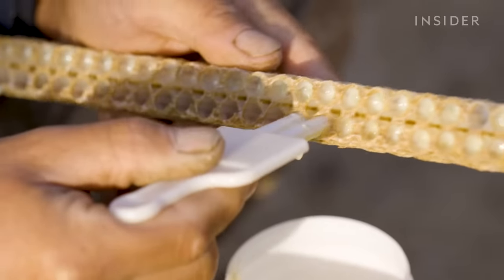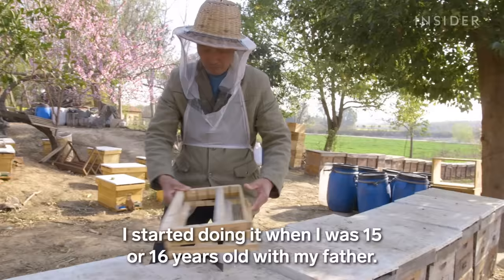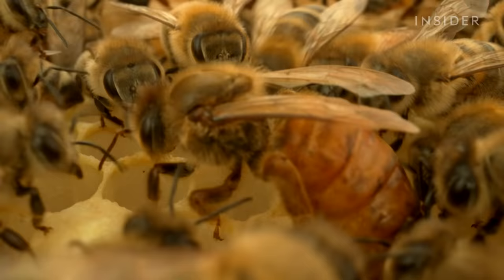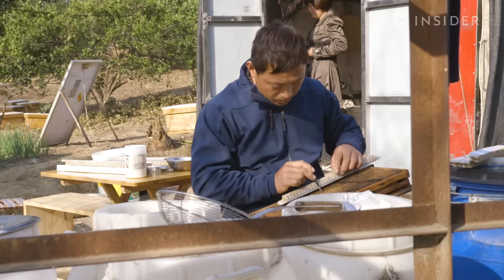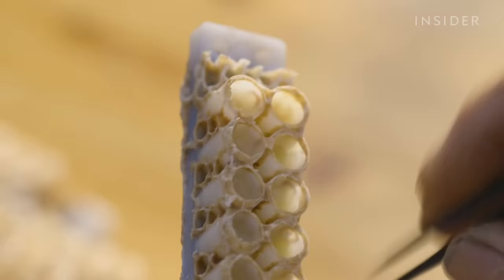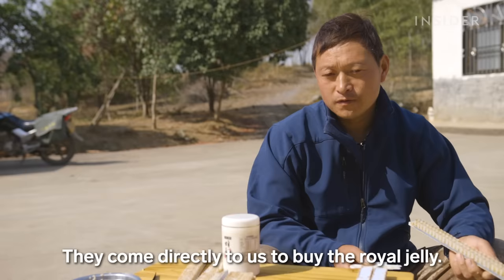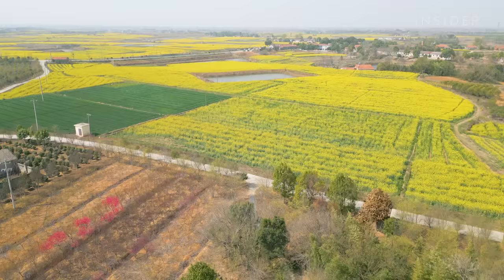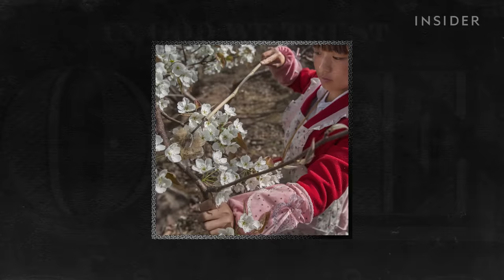Why Royal Jelly is So Expensive | So Expensive Food | Insider Business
Royal jelly is a secretion made by honeybee workers to feed larvae of future queen bees. All bees consume royal jelly, but once a queen is selected, workers then feed on pollen and honey, while only the queen feeds on the prized jelly. Referred to as the "superfood of the beehive," royal jelly contains much more nutrients than honey and is 20 times more expensive. Since the 1980s, production worldwide has grown from 700 to nearly 4,000 metric tons. Royal jelly can be found in its natural form, as a health supplement, or in skincare products, and it can reach $125 per pound. But extracting royal jelly requires great precision, as the process can only be done by hand.

00:00 Intro
00:57 Meet Zuozheng
2:43 Extracting royal jelly
7:24 Differences with honey
8:58 The ideal bee
9:59 Concerns over the fragility of bees